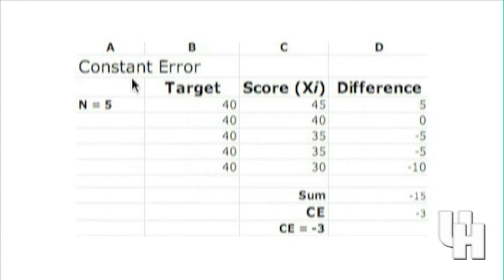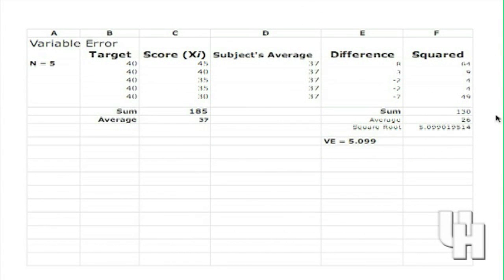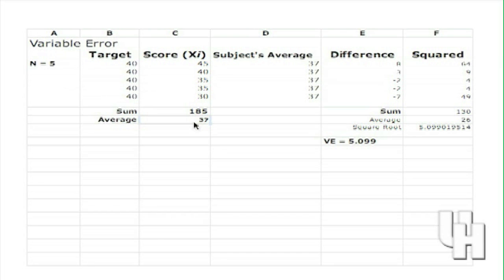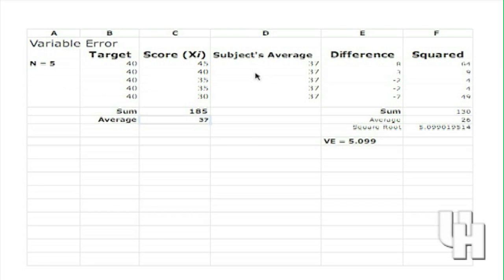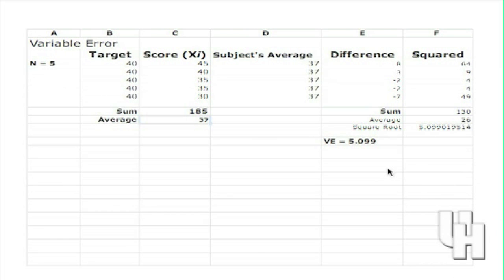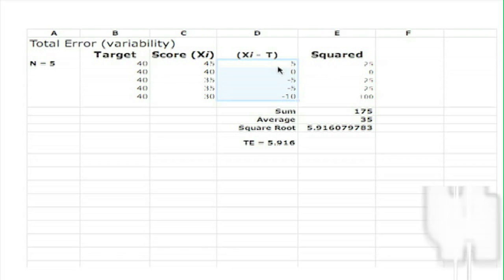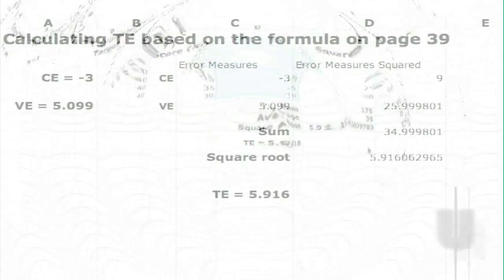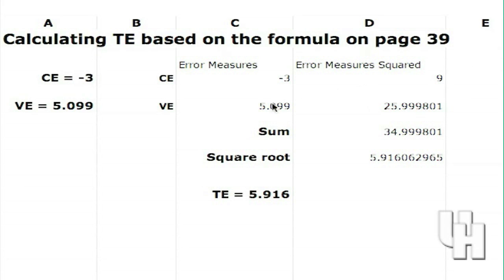KIN 4315 Errors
Describes how to calculate Constant, Variable and Total Error